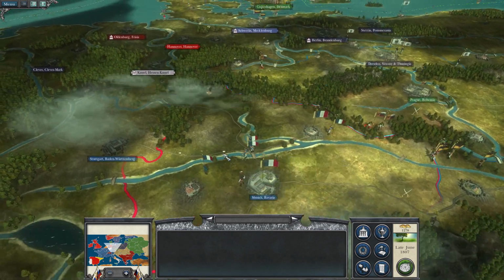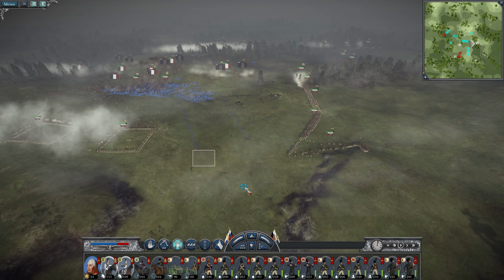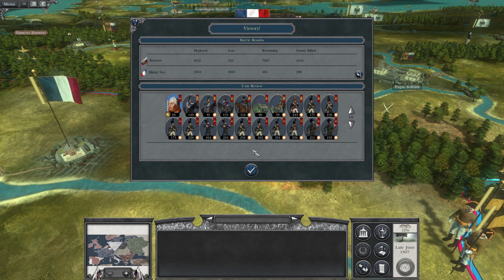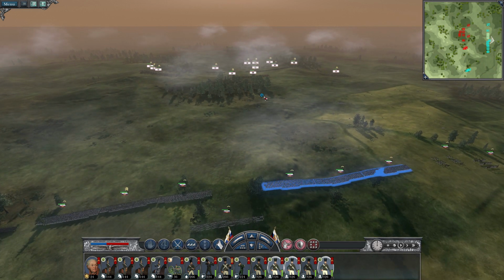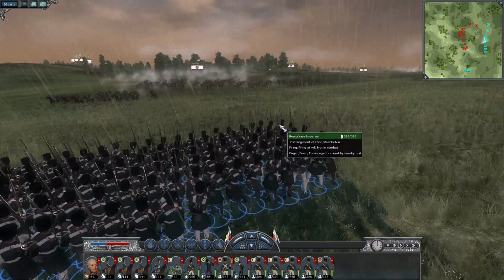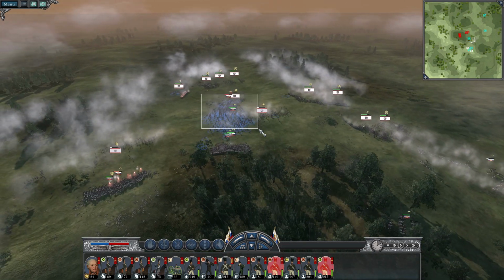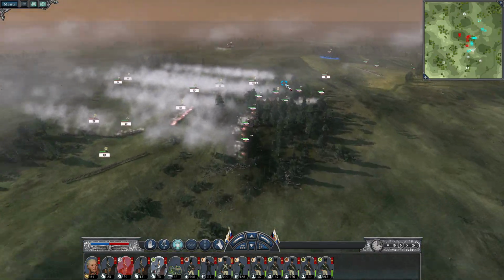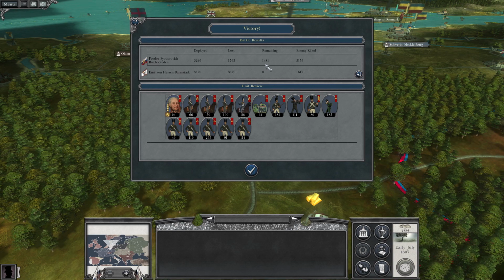NTW 3 - Russia - Part 13